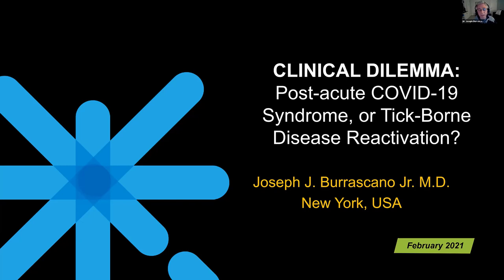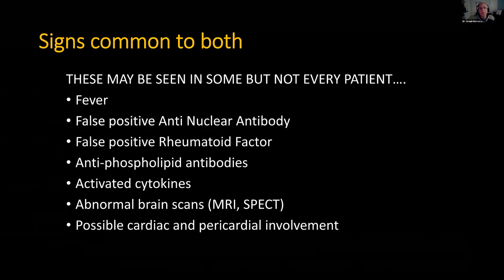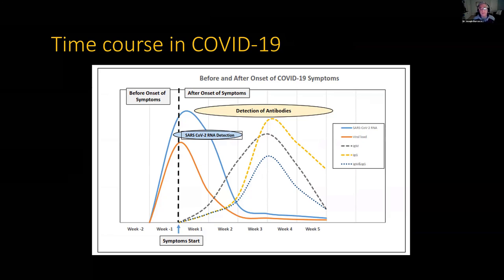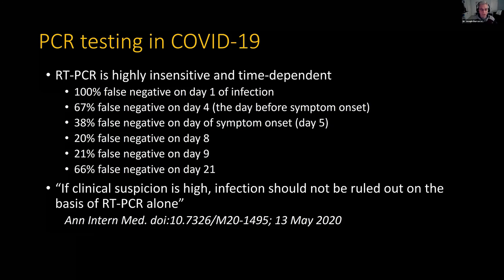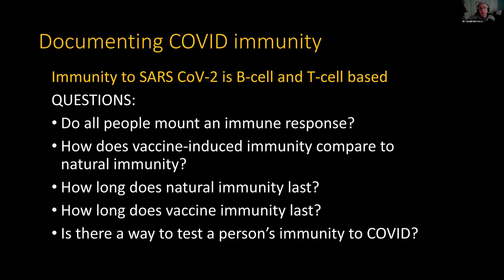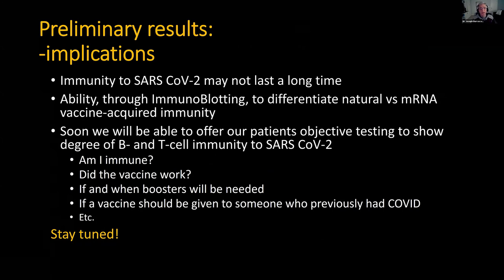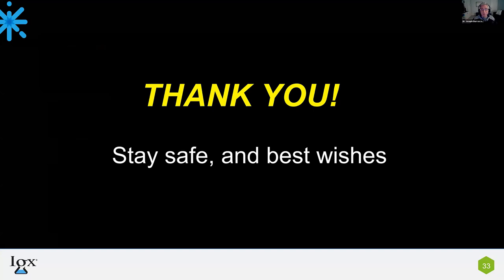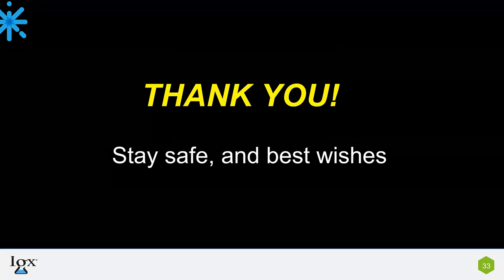Webinar: Post-Acute Covid-19 Syndrome, or Tick-Borne Disease Reactivation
Often called post-acute COVID-19 syndrome, some patients experience ongoing symptoms preventing them from feeling normal even after recovering from the initial illness. The CDC reports up to 35 percent of those infected endure symptoms lasting beyond three weeks.

These COVID "long-haulers" fear they may never get better. Their symptoms include shortness of breath, cough, fatigue, body aches, joint pain, difficulty sleeping, headaches, brain fog, gastrointestinal issues, and dizziness.

But what if these patients are not dealing with COVID-19, but rather a tick-borne illness? In fact, their condition sounds similar to chronic Lyme disease, a condition that affects thousands of people a year.

In this webinar, you will learn:

- Overview of tick-borne diseases and COVID-19
- Challenges of diagnosing COVID-19 and TBDs clinically
- Testing for COVID-19 and TBDs (PCR and Antibody)
- Post-acute COVID-19 syndrome and chronic Lyme
- Re-activation of tick-borne diseases
- Measuring COVID-19 vaccine response

Dr. Jyotsna Shah from IGeneX will join during the Q&A.